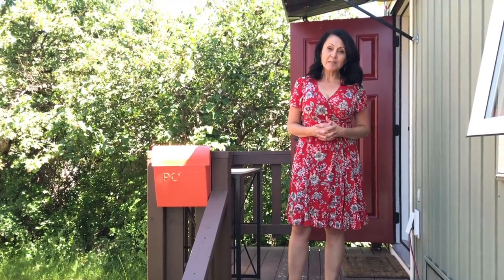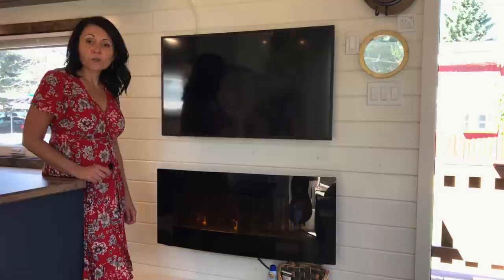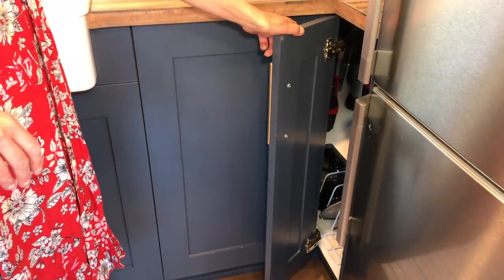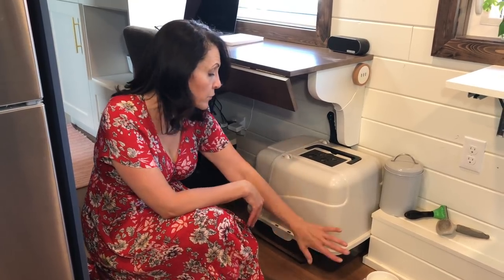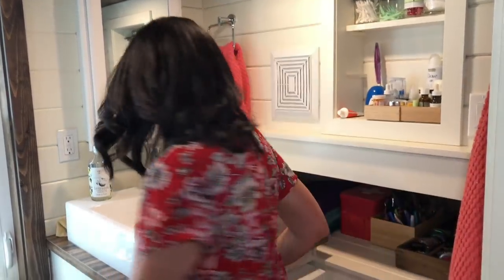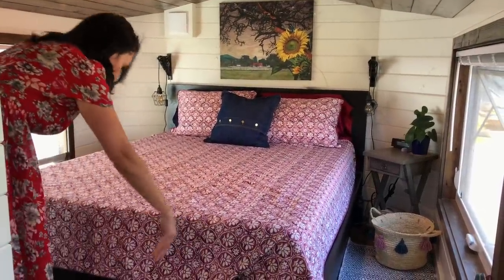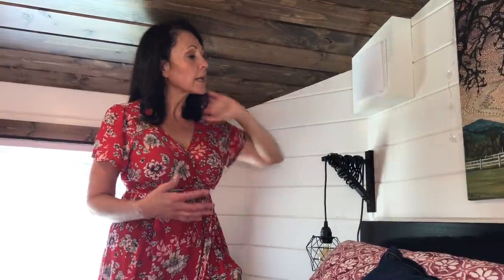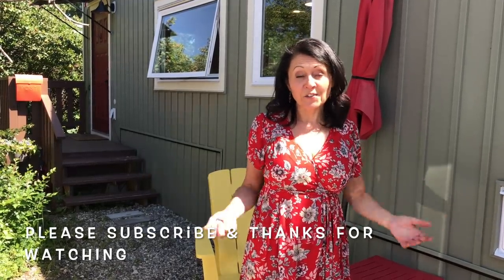CANADIAN TINY HOUSE TOUR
It's finally here.…the full tiny house tour!  😁

Today I’m walking you through my Canadian tiny house on wheels. I have  dedicated videos on some areas but not all.  I want to thank my son Keaton for being my camera man.  Thanks honey!😍

I not only give you a tour of each room/zone I also show you the ample storage I have such as my closet and under bed storage as well as the shed I built under the gooseneck of the trailer.

I hope you enjoy the tour. If you like the video, please give it a thumbs up 👍🏽? Leave your questions and comments below.